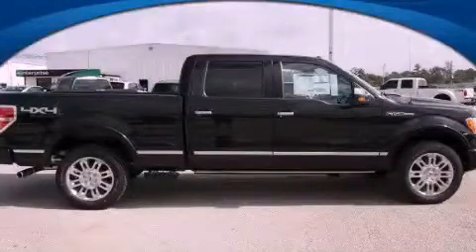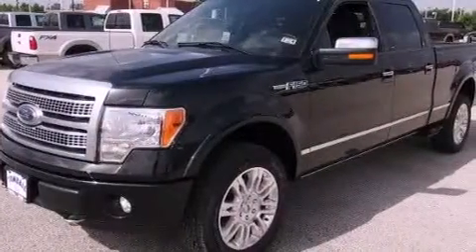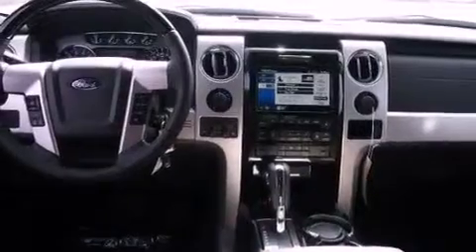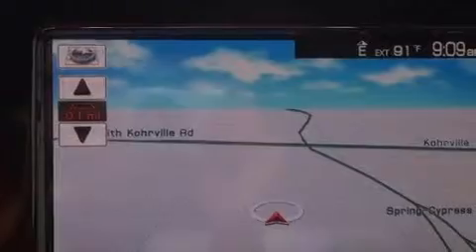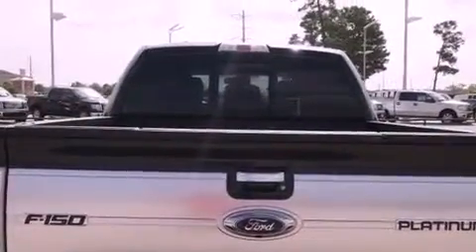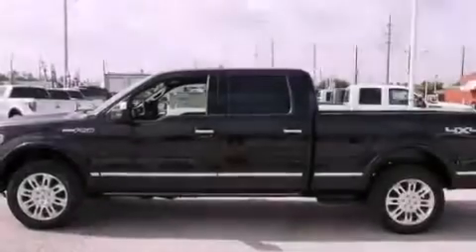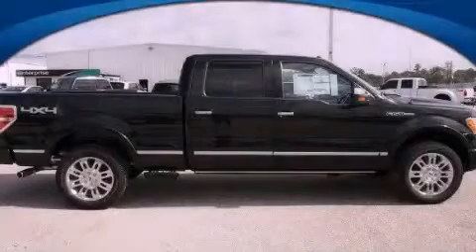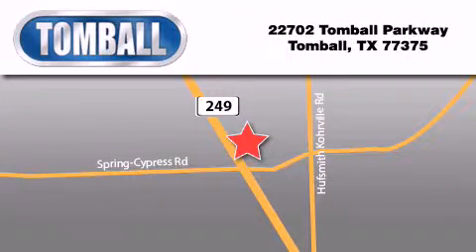2012 Ford F-150 Tomball TX 77375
Year : 2012
 Make : Ford
 Model : F-150
 Engine : Gas/Ethanol V8 5.0L/302
 Trans . : Automatic
 Exterior : Tuxedo Black Metallic
 Miles : 1
 Interior : Platinum Leather Bucket Seats Brown Interior
 Stock : FC33339